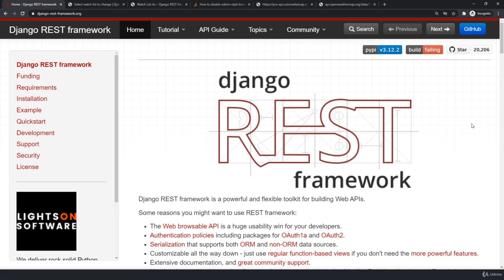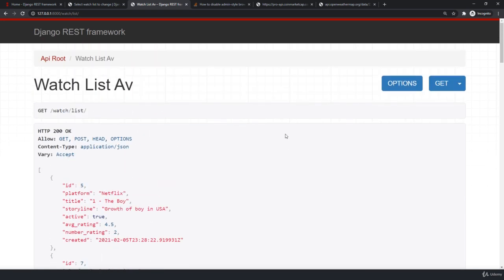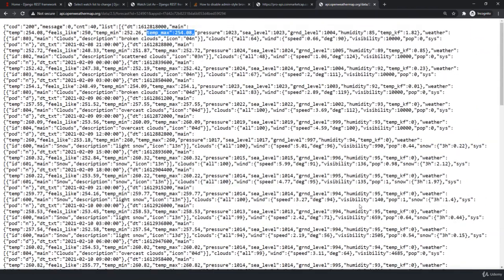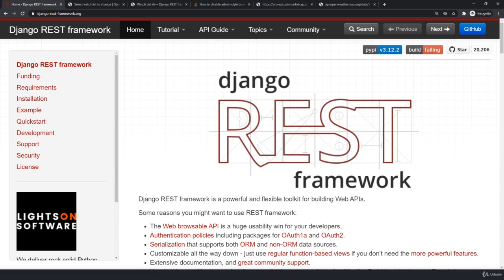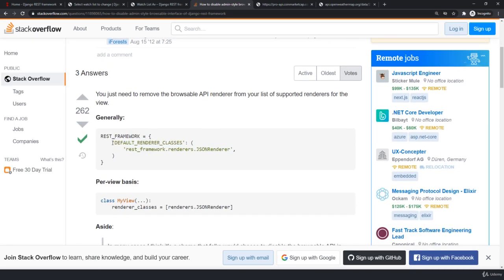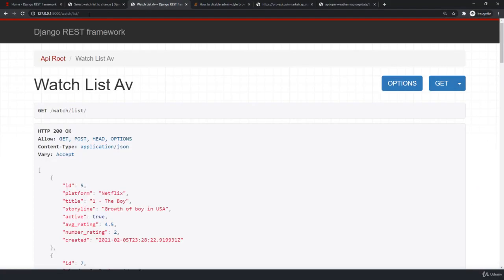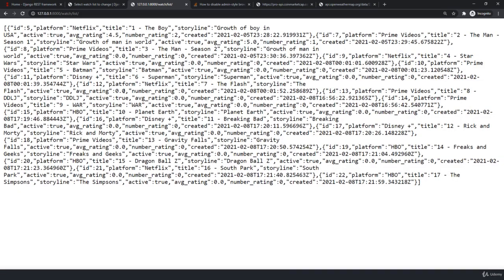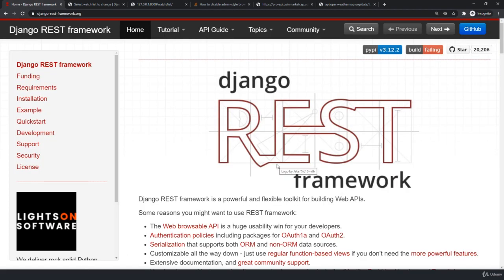Browsable API Update in Django Rest Framework | How to Update Browseable API in Django Rest API?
Browsable API in Django REST Framework:
The browsable API feature in the Django REST framework generates HTML output for different resources. It facilitates interaction with RESTful web service through any web browser. To enable this feature, we should specify text/html for the Content-Type key in the request header. It helps us to use web browsers to surf through the API and can make different HTTP requests. In this section, we will work with the browsable API feature in the Django REST API framework.
Create a Simple Project to Demonstrate Browsable APIs –

Let’s create models, serializers, and views required for our application robots.
Creating Models

In Django, Models are classes that deal with databases in an object-oriented way. Each model class refers to a database table and each attribute in the model class refers to a database column. Here, we will create the following models:
    RobotCategory (Robot Categories)
    Manufacturer  (Manufacturer Details)
    Robot (Robot Details)

The RobotCategory model requires:

    Robot category name

The Manufacturer model requires:

    Manufacturer name

The Robot model requires:

    Robot name
    A foreign key to the RobotCategory model
    A foreign key to the Manufacturer model
    Currency
    Price
    Manufacturing date

Django Rest Framework API #17 APIView GET & POST Request and Response.